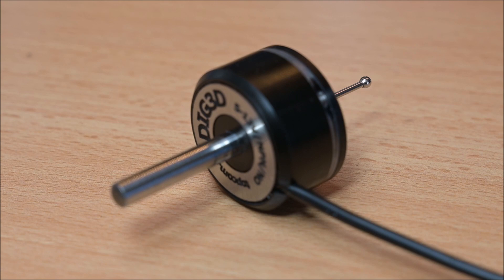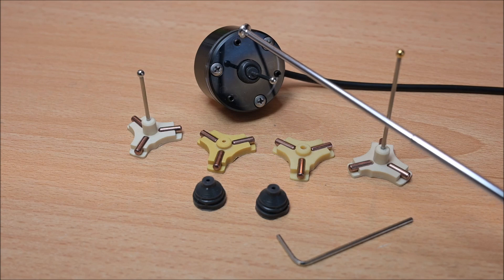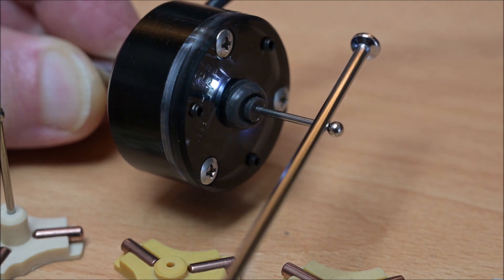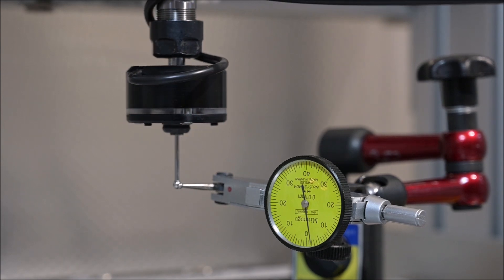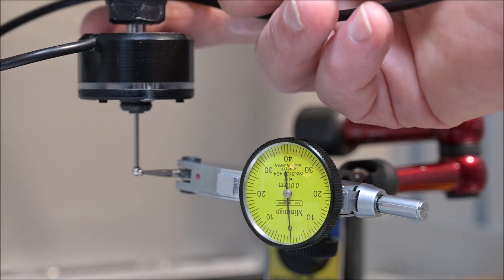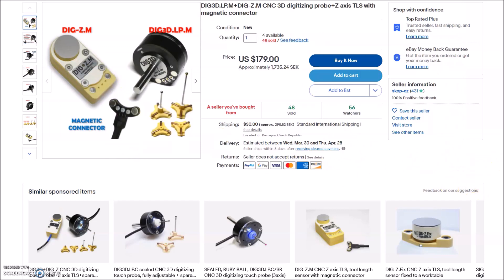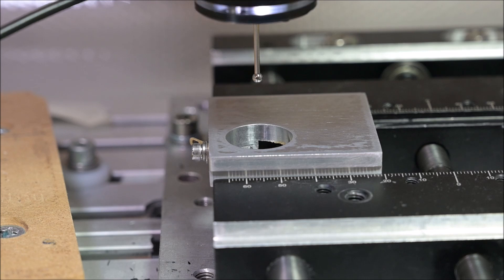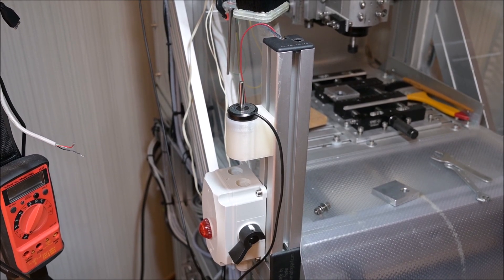DIG3D - My new 3D probe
I bought this 3D probe a few months ago and I thought that it's time to show it. It is a very small one, just as I wanted. The shaft is 6mm in diameter, which is the largest I can have on my small CNC with ER11 collet. The tip is 3mm ball tip, and is made of stainless steel. I measured the ball diameter, and my instruments shows exactly 3mm in every direction, so that is good enough for me. The probe arrived with a lot of concentric error (0.15mm) which is of course useless, but after some tuning using the three grub screws, I tuned it down to 0.03mm, which is OK for now. Later on I will tune it once again to a better precision. I hope you enjoy this video, and please have a look around and see if you find more interesting videos about my activities.